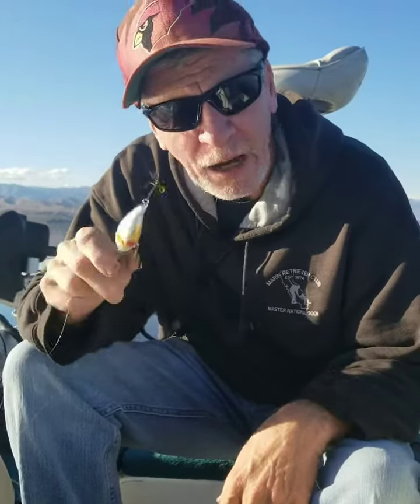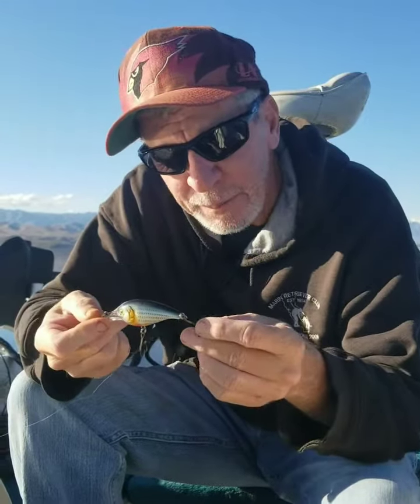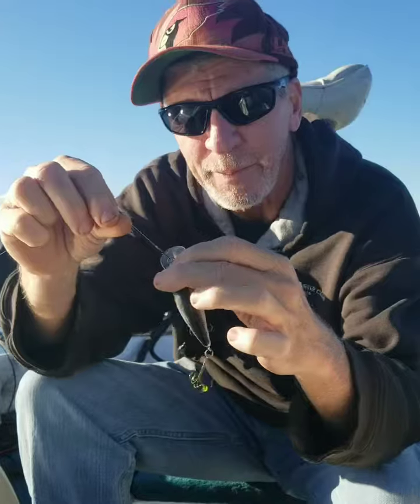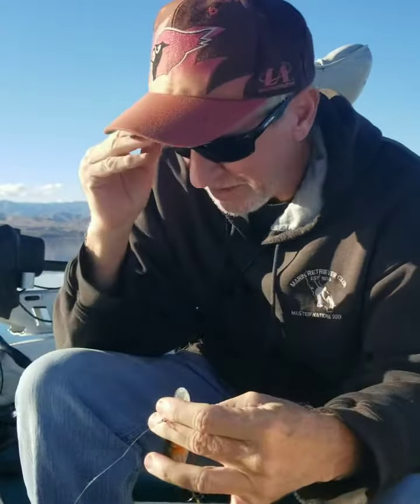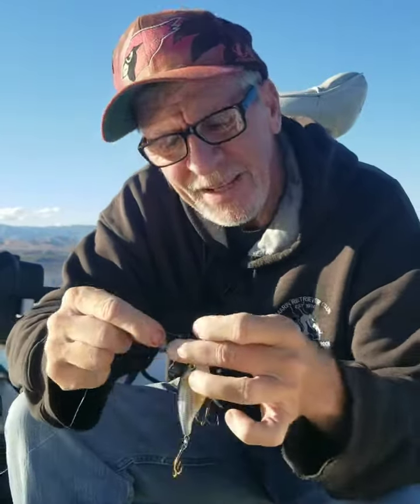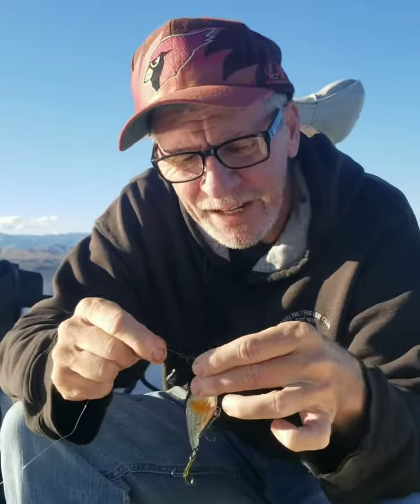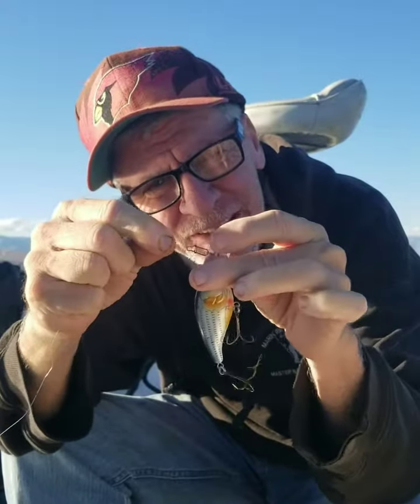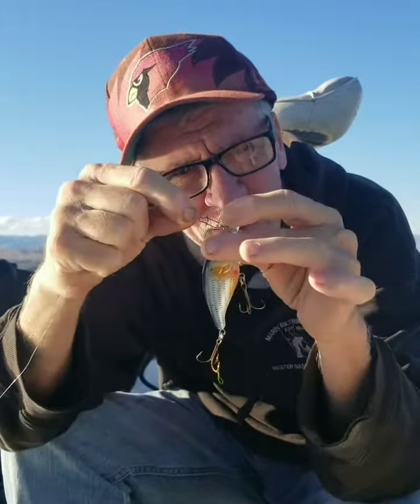December 22, 2023